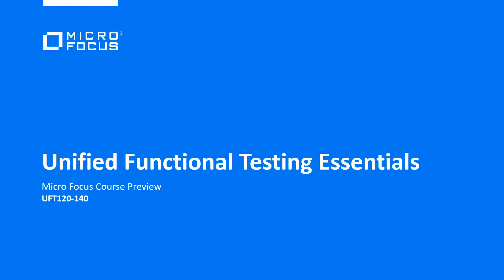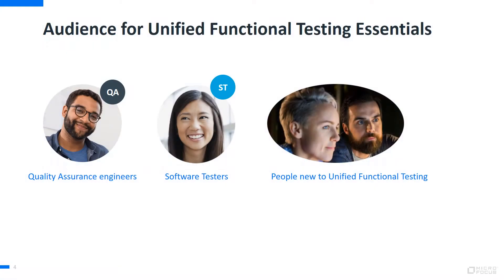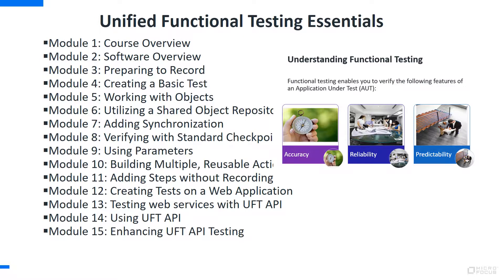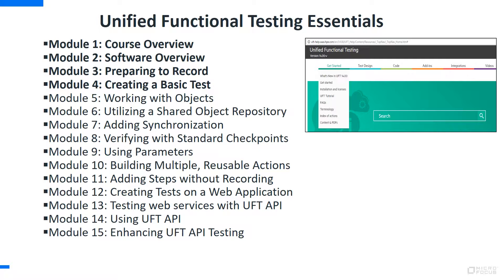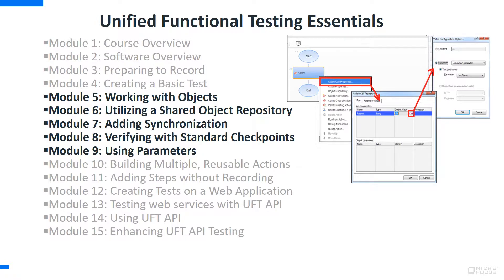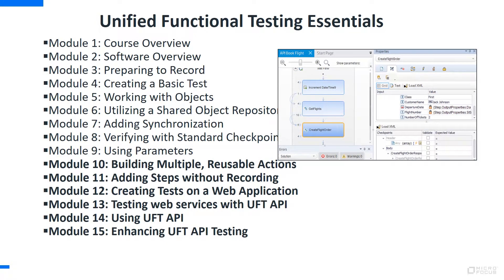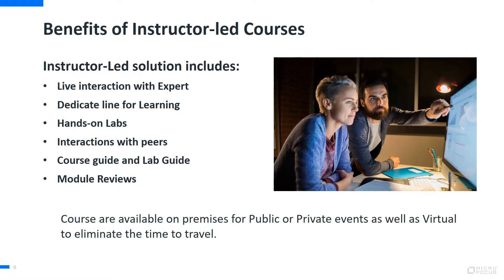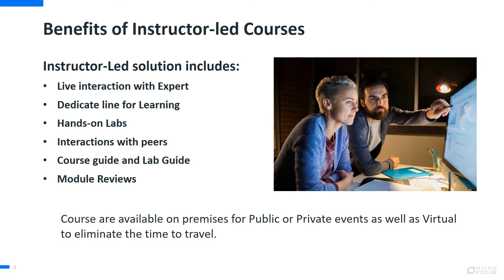UFT Essentials v14 ILT Preview v2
Watch this Preview Video to understand Unified Functional Testing.

Unified Functional Testing (UFT) provides real device testing on top mobile platforms (iOS, Android, and Windows), across top browsers (Chrome, Firefox, Internet Explorer, and Safari), and a wide range of technologies.  Make automated testing more efficient and help developers and testers collaborate. This functional automated testing software—formerly QuickTest Professional (QTP)—helps deliver quality software at the speed your business needs.